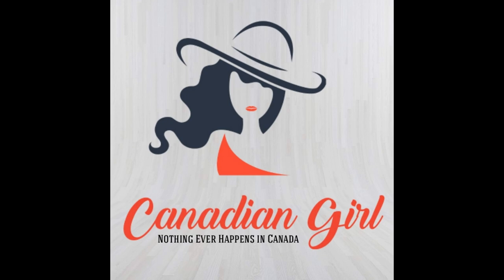Freemasons and The Manitoba Legislative Building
Hello and Welcome to Nothing Ever Happens in Canada, but we know this is simply not true! I'm Canadian Girl thanks for joining me. Have you ever heard about the Egyptian sphinx on top on the Manitoba Legislative Building? Is the building a Masonic temple? What are the hidden symbols? Join me now as we find out more!

I Highly recommend you check out Dr. Frank Albo's page for more amazing info

Podcast Recommend

Info gathered from and Media from